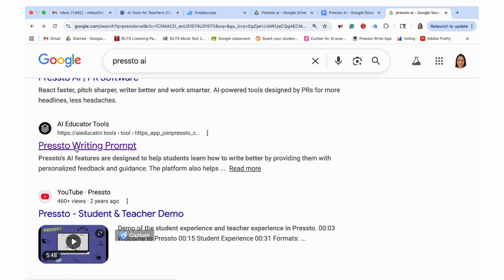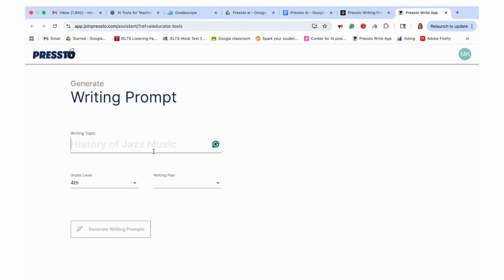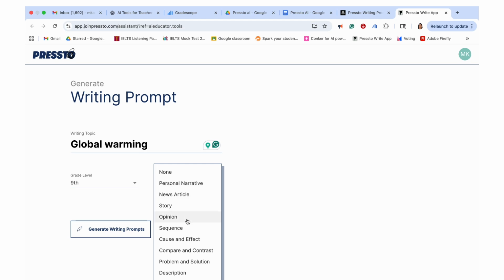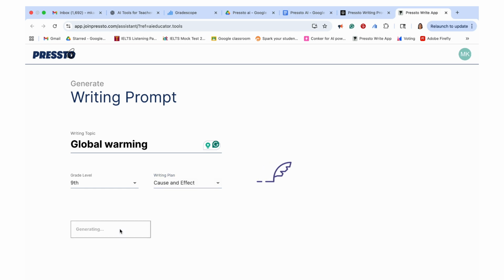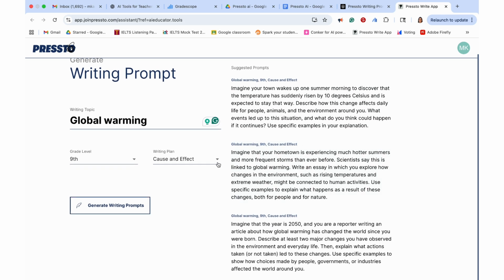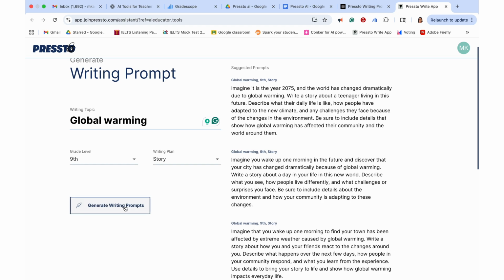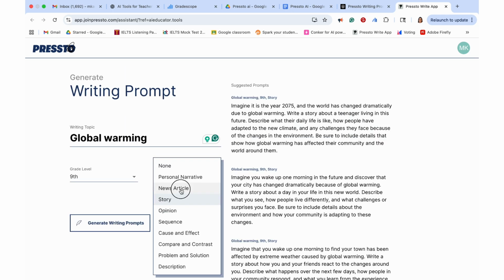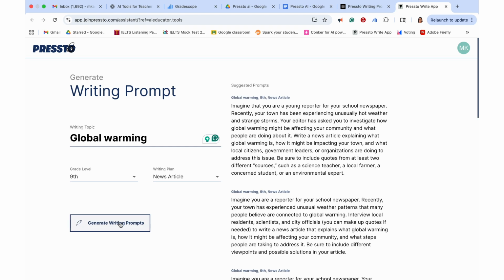How to use Pressto AI to Create Student-Friendly Prompts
In this video, I show you how to use Pressto AI Assistant to quickly create high-quality, grade-appropriate writing prompts for students—without spending hours planning.

I demonstrate three powerful writing prompt examples for 9th-grade Global Warming:
✅ Cause and Effect Writing
✅ Creative Story Writing
✅ News Article / Informational Writing

Pressto is an AI tool designed specifically for teachers, making it easy to generate engaging prompts that support science, ELA, CER writing, project-based learning, and cross-curricular connections.

📌 What you’ll learn in this video:
What Pressto AI Assistant is
How to generate writing prompts in seconds
How to adapt prompts for creativity, critical thinking, and real-world writing
How AI can save teachers' planning time